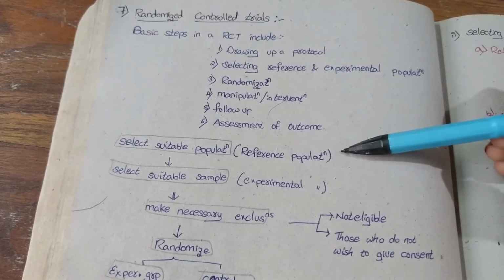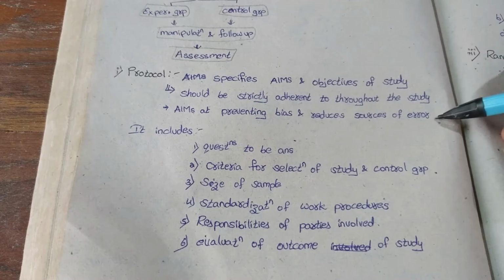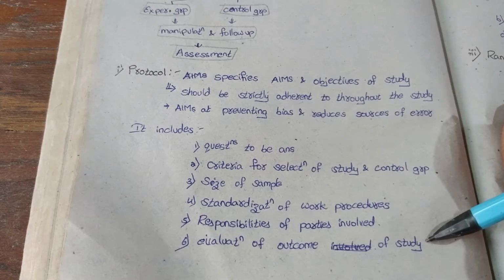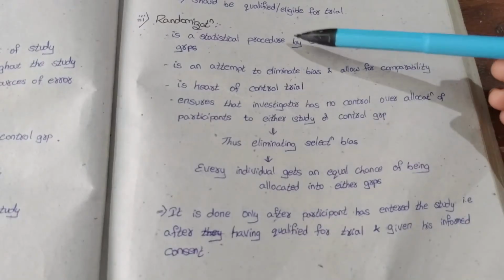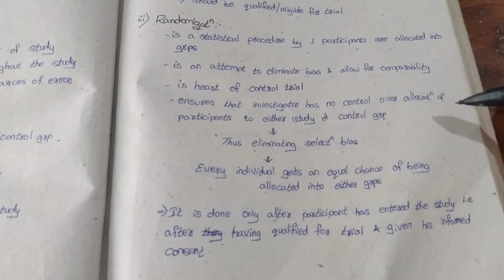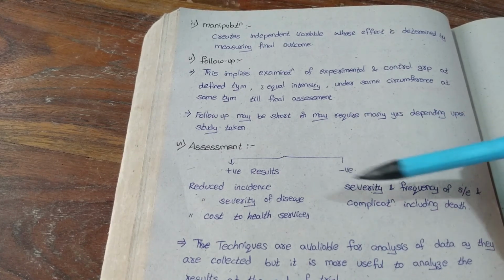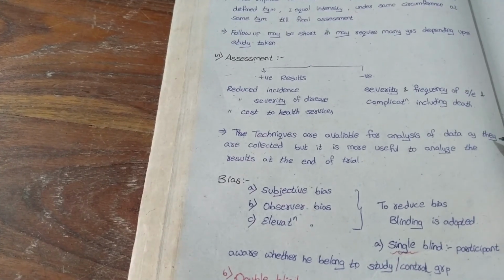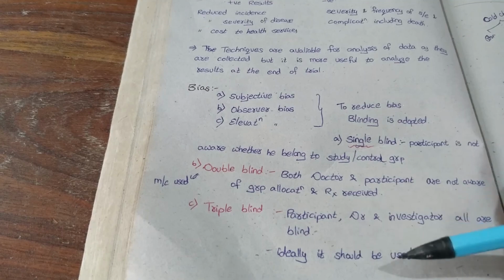Randomised controlled trials / STUDY trials / PSM